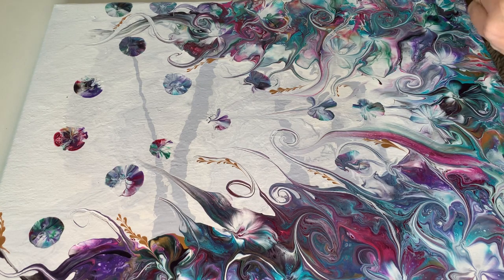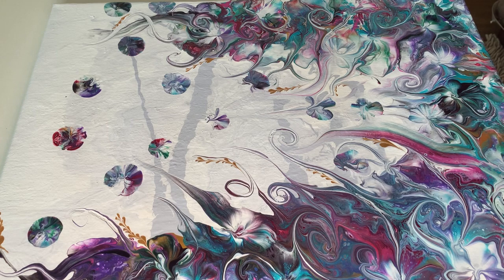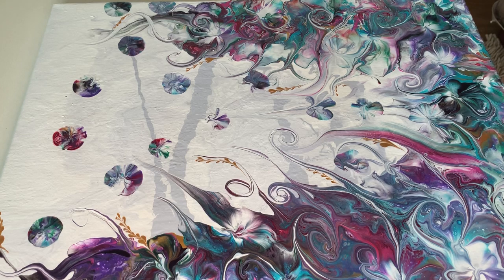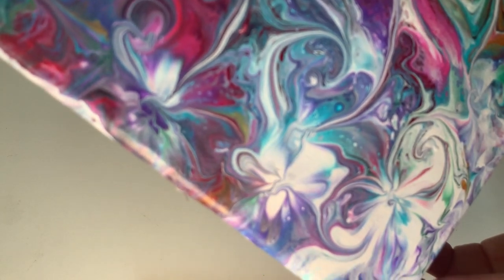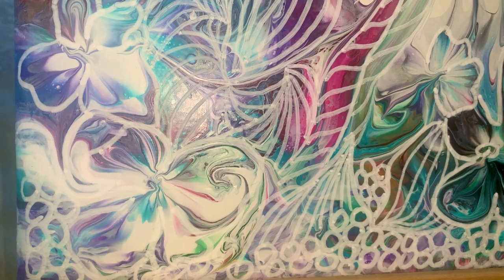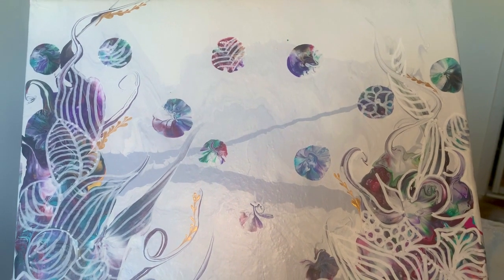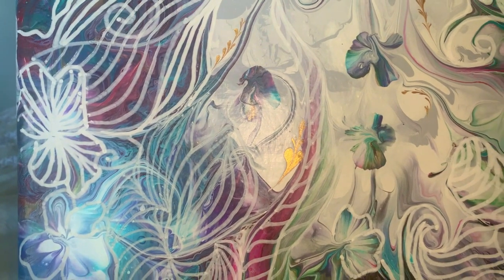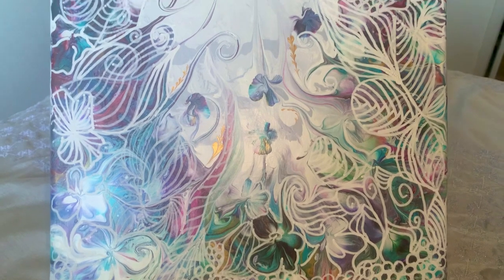SOMETHING DIFFERENT Very cool results.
Wow. Well it pays to give it a go. This painting was one that I did and didn't like the end product, I called it a fail, I didn't put the video up and left the painting to dry and see what it did. It had pretty colours in it.  I have always wanted to try a bit of zentagling over a painting and I gave a go on this painting.  Much to my surprise, it turned out really nice.
I hope you enjoy watching the process and stick around till then end to see an announcement that I am rather excited about.

Music credit  "From my heart" BDK Sonic - VN Editor app
Title - Title Aide app

Messy Hands
KL Artistic